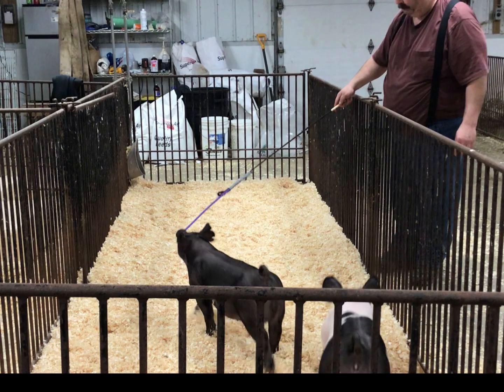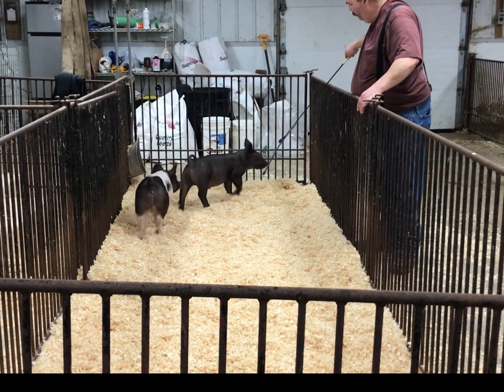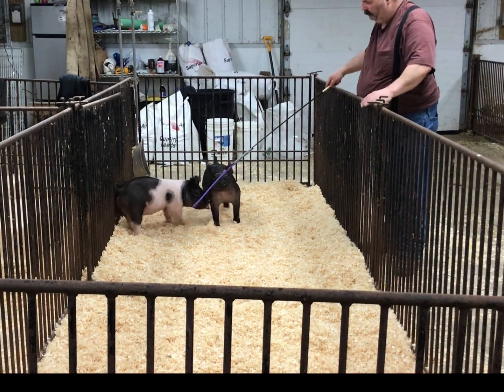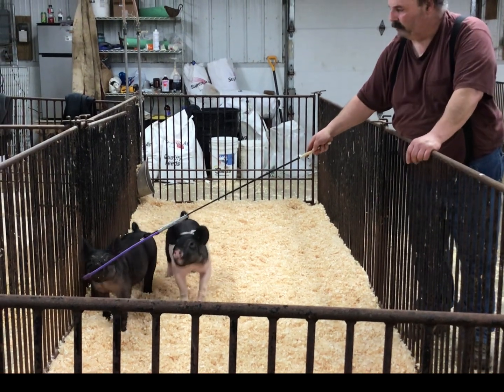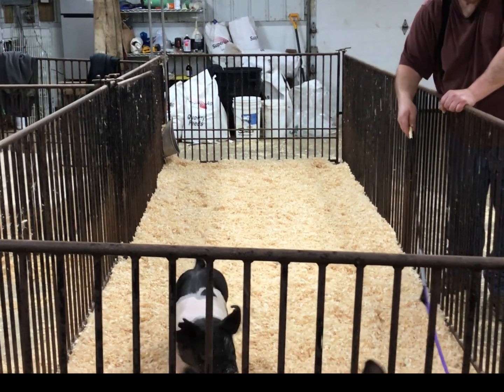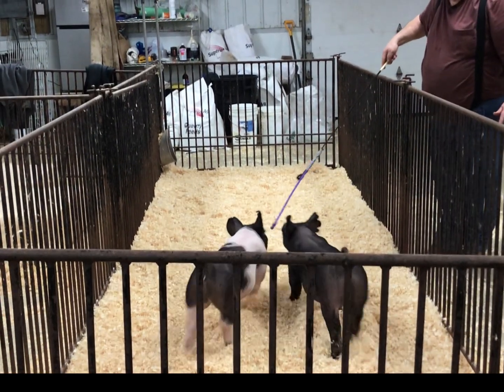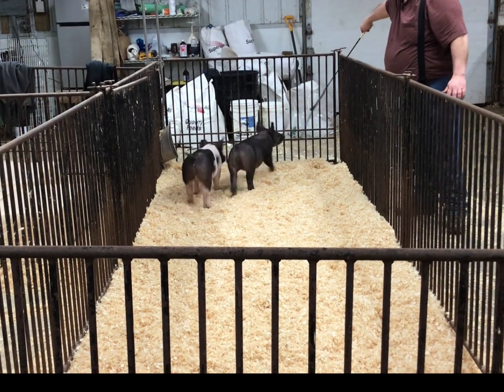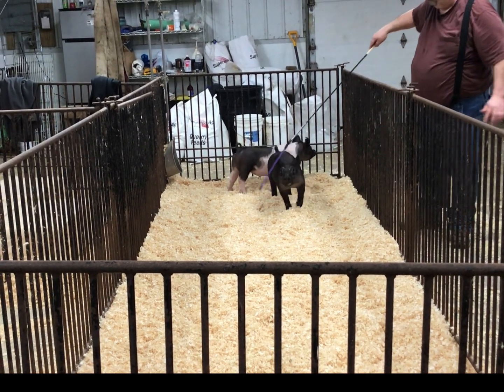7-1 XB (2-15-23 Online Sale)